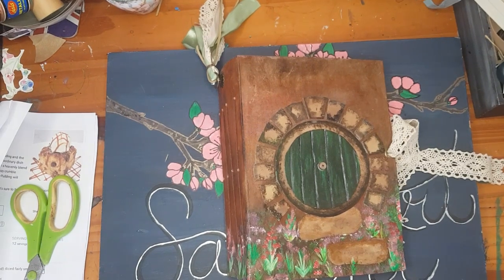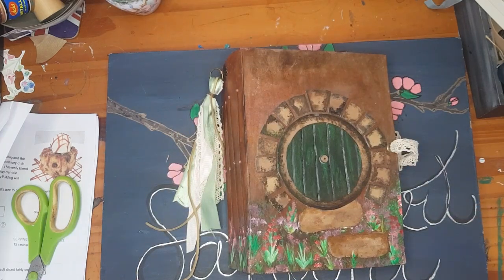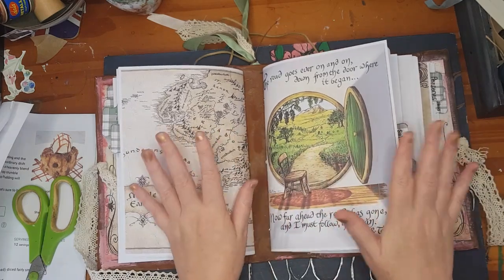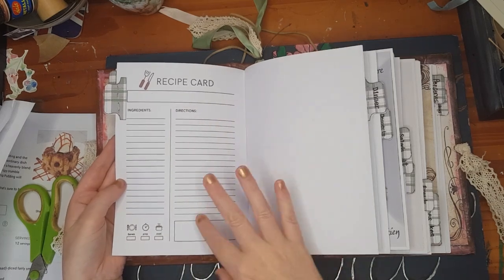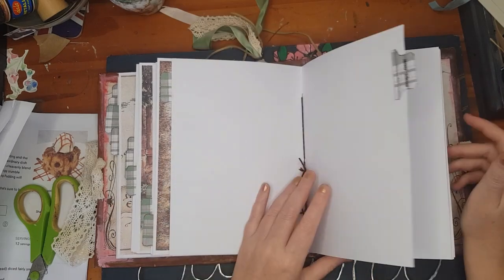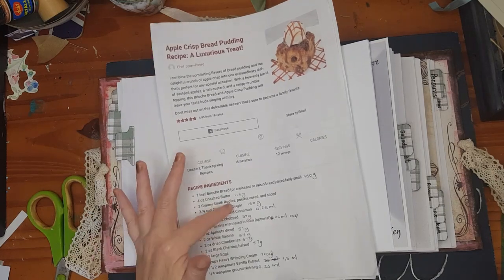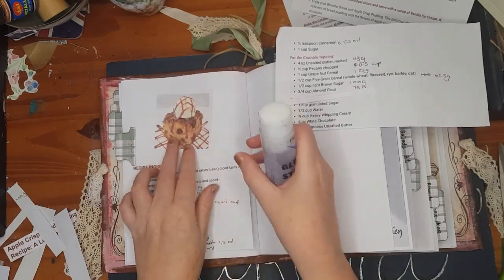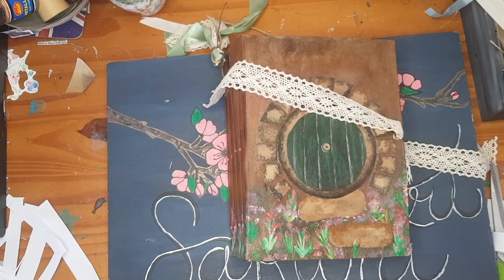the Hobbit inspired Recipe Journal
There is this nostalgia about a family recipe book that is hand down by generations that just make my heart happy. I remember my mom had this A 5 Red checker recipebook , that had all her favorite recipes in, and it had pages on pages glued in recipes. Sadly the recipebook was no more. But I wanted one for myself and my family.

So a made one with my favourite story as inspiration, because who doesn't like a hobbit diet?

Theme: the Hobbit recipe journal
4 signatures
Colours: all the Shire

Recipe: Apple gramble bread pudding pie from Chef Jean Pierre.

Yes I do custom journals 😉